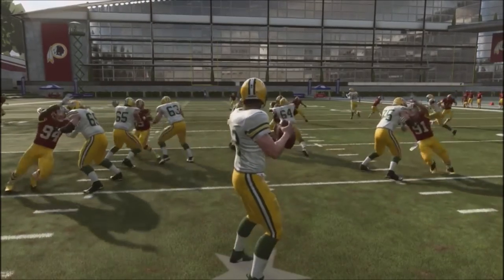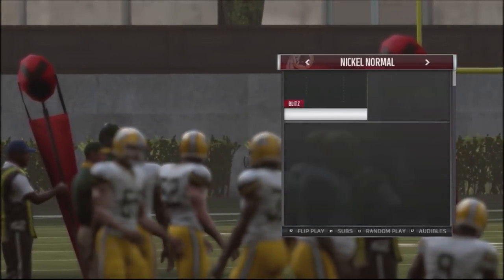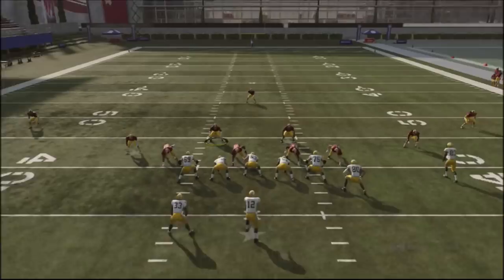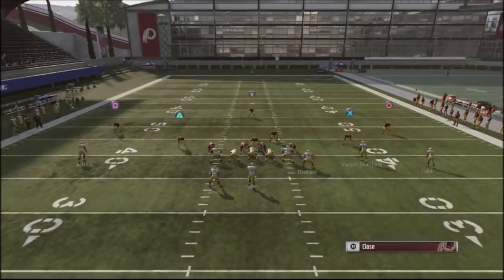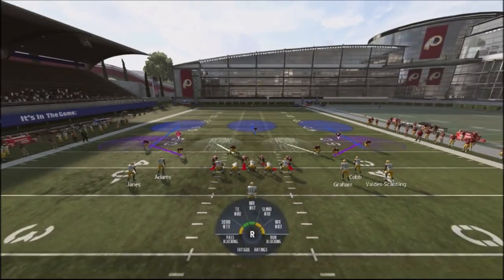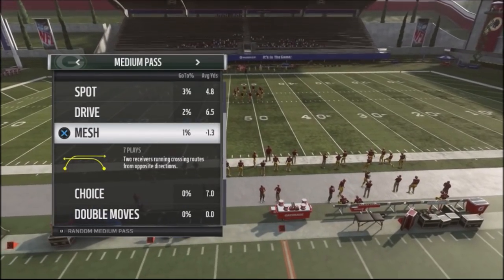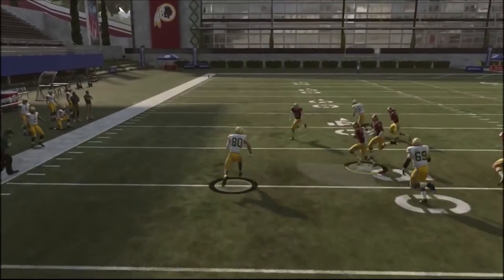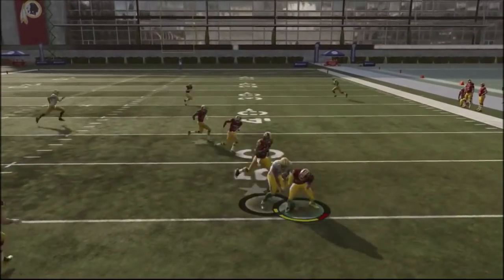MADDEN 19 NICKLE OVER G - PRO ADJUSTMENTS - COVER 2 SHOW 3